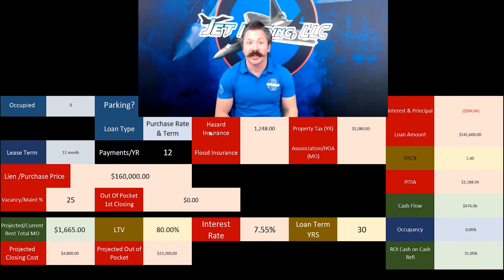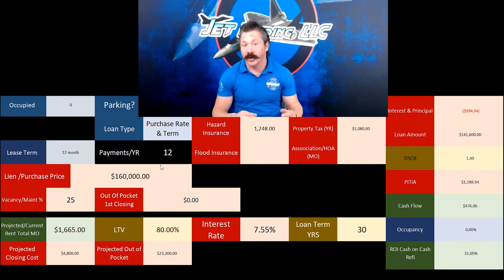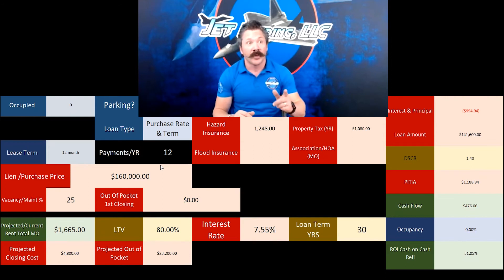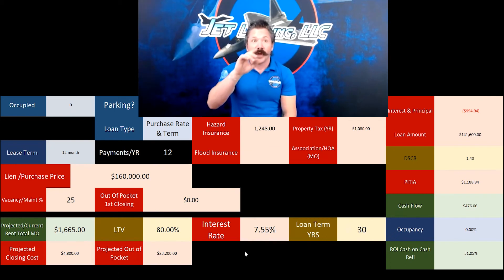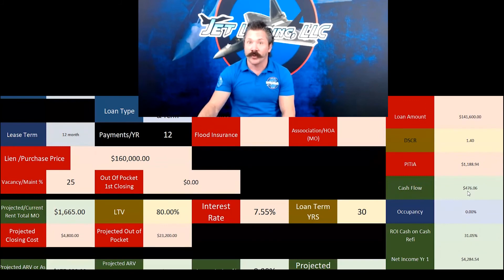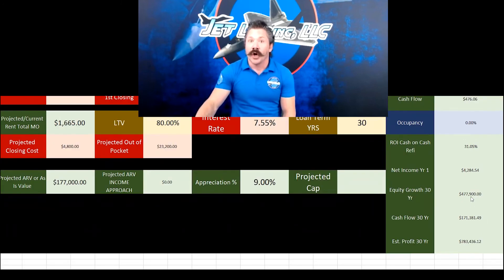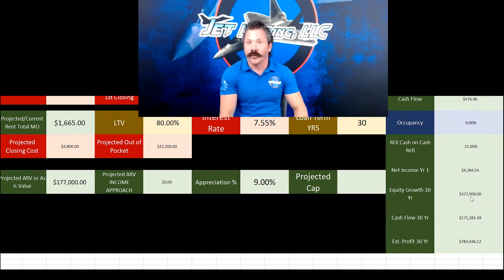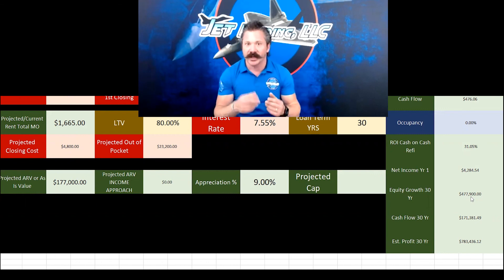Buying Properties with Jet's 30 Year Product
Buying short or long-term rentals that don't need repair? Well this is how it's done.